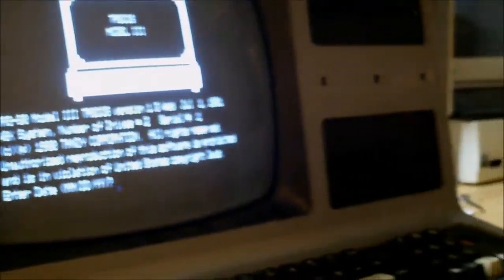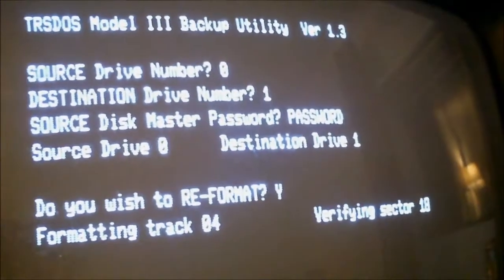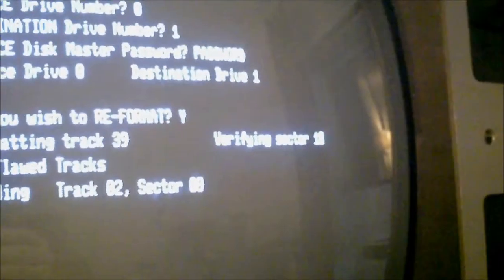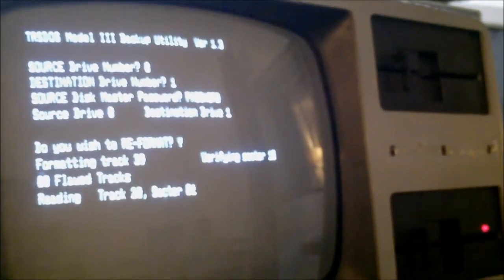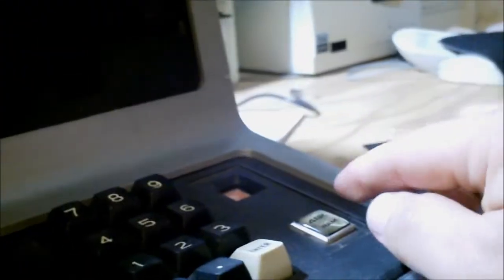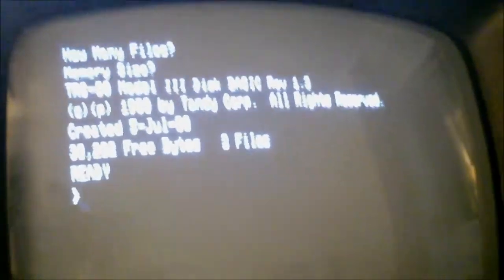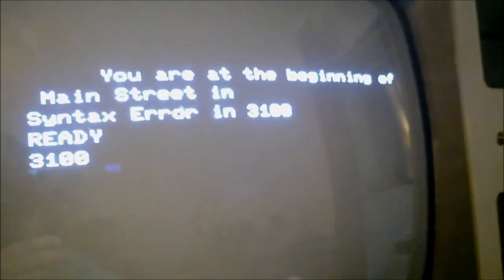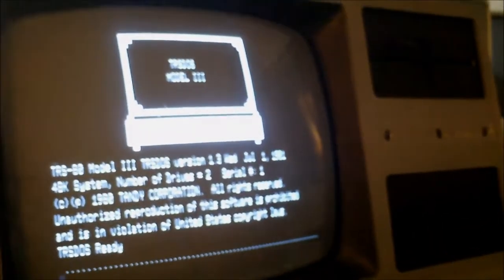Testing the newly repaired TRS-80 Model III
Making a system backup diskette.  Not unlike watching paint dry.